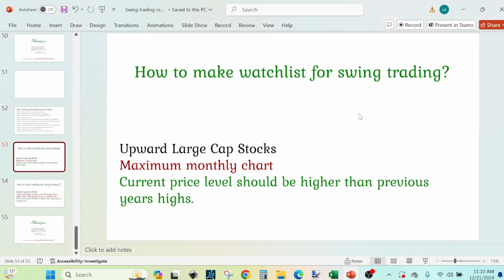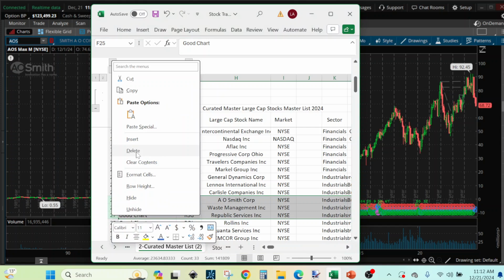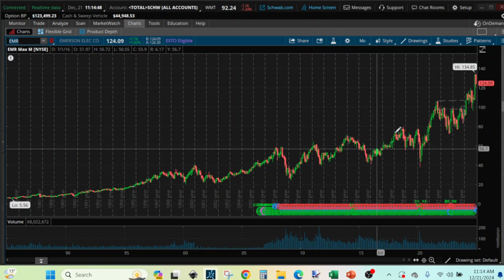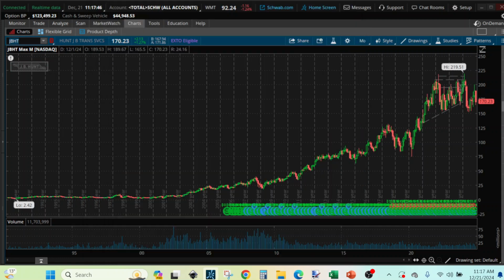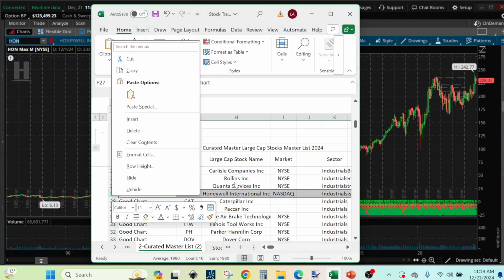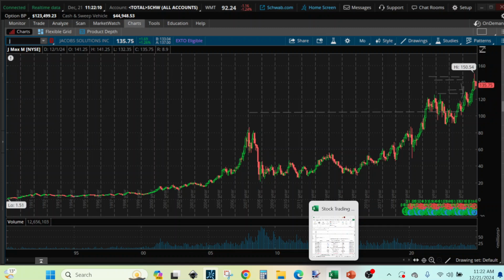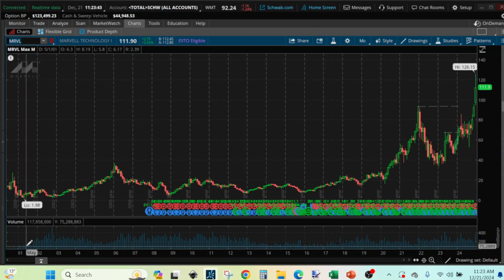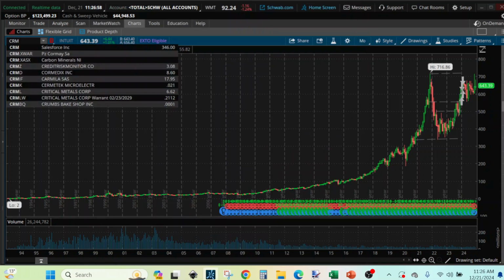6-How to create a watchlist of stocks for swing trading v71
We would like to review our existing swing trading stock watchlist, to pick stocks for next year’s stock watchlist. To select these stocks that will be a part of the new year watchlist, we use maximum monthly chart to review these stocks. If the current price is below any previous year’s high, we do not add that stock in the watchlist.
This simple principle allows us to keep stocks that are upward stocks.
We use an up-trend line swing trading strategy and therefore, it is important we pick stocks that are upward stocks.
Maximum monthly chart allows you to see the overall trend of the stock chart.
Later we could use a 1-year daily chart or maximum daily chart to review the price fluctuations during the current year to select stocks that display a clean chart during the year with less wide swing and respect their trend lines. If a stock doesn’t follow its main trend line, we could not swing trade it, using our uptrend line swing trading strategy. Instead of figuring out which strategy will be suitable for a particular stock, we might just focus on selecting stocks that display charts we can trade using our swing trading strategy.
The video explains how we review the chart of stocks in our existing watchlist to pick stocks for next year’s swing trading watchlist.
Conclusion: How to make watchlist for swing trading?